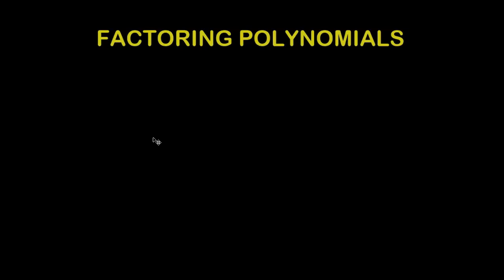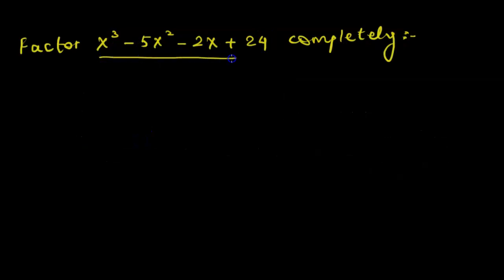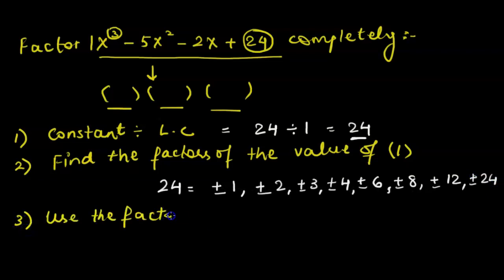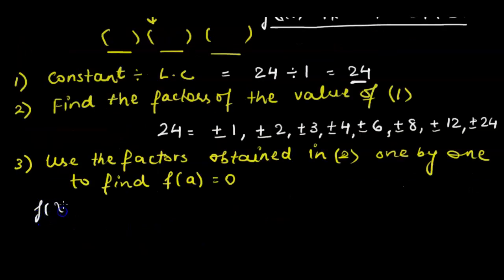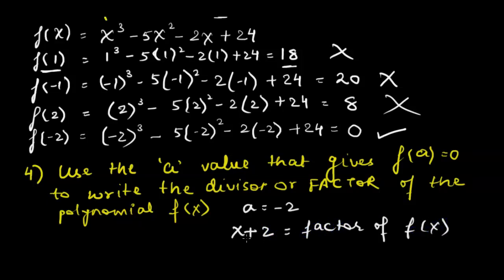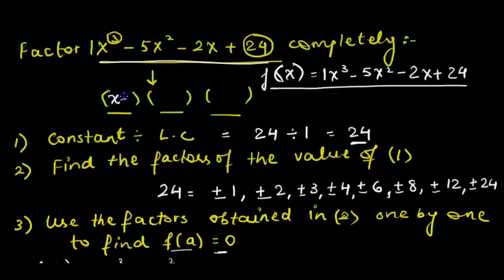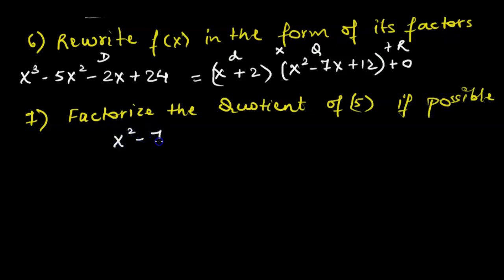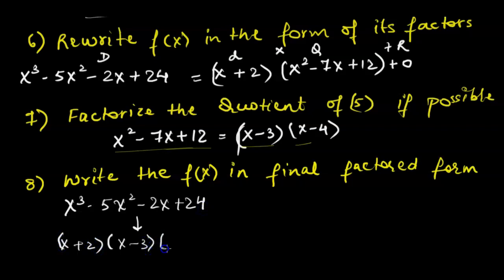Lesson 3 Factoring Polynomials using factor theorem | Factoring difference & sum of cubes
This video explains the steps to use in order to factorize cubic polynomials. It also explains how to factor difference of cubes and sum of cubes using formula.